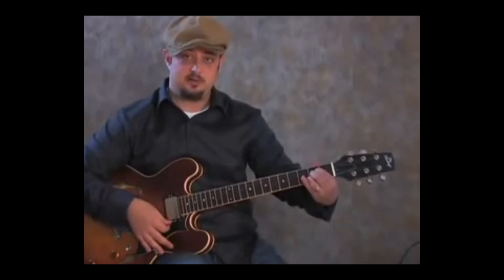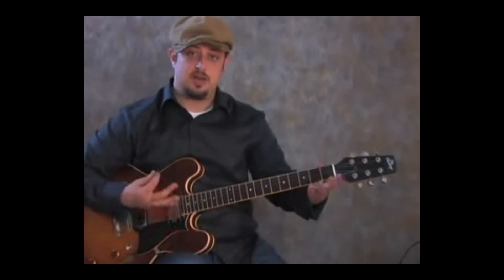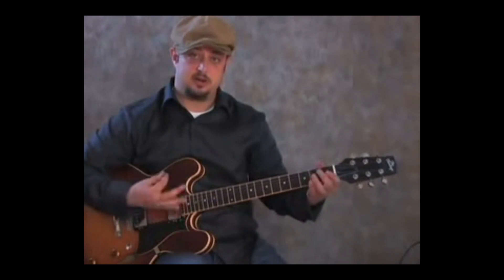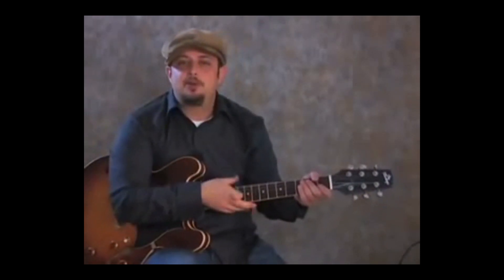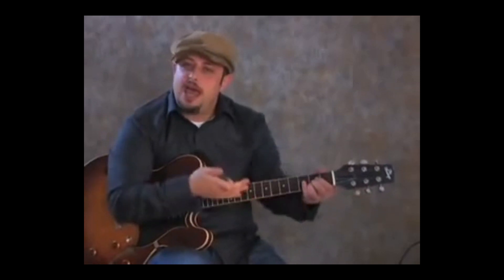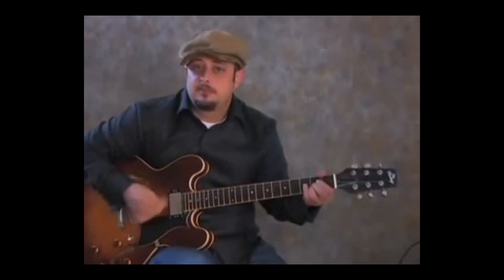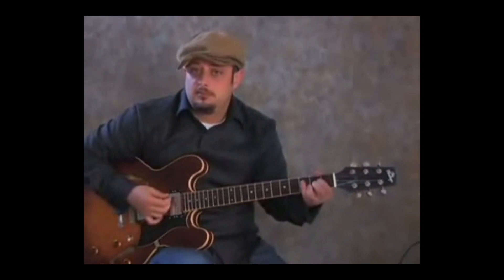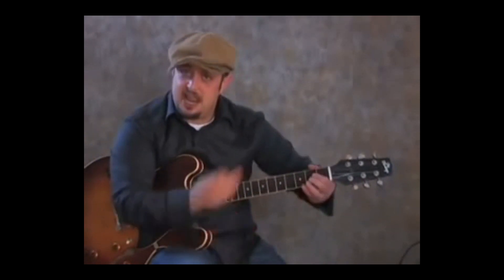2 Chord Slow Blues (Hard ROCKING FUN!)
Marty Schwartz Teaches the Awesome Blues 2-Chord Rhythm Technique for George Thorogood's "Who Do You Love"

Grab our AMAZING beginner tips & tricks plus easy songs and chords: Click this

"The Ultimate Blues & Pentatonic Scales Guitar Cheat Sheet"!

Join guitar expert Marty Schwartz as he breaks down the killer 2-chord rhythm technique used in George Thorogood's blues classic, "Who Do You Love." Whether you're a seasoned blues player or just starting out, this lesson will help you master the essentials and add some flair to your blues repertoire. Grab your guitar and let's get groovin'!